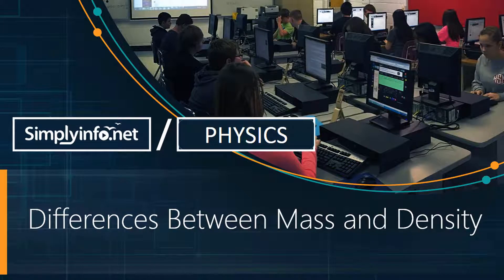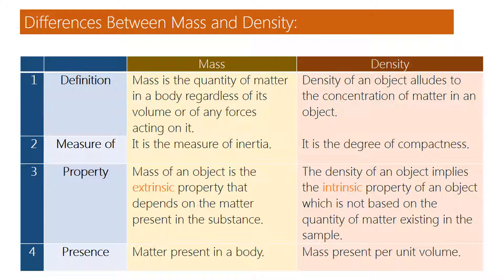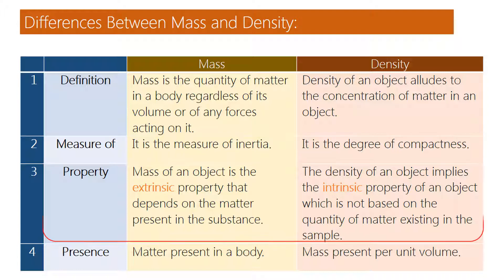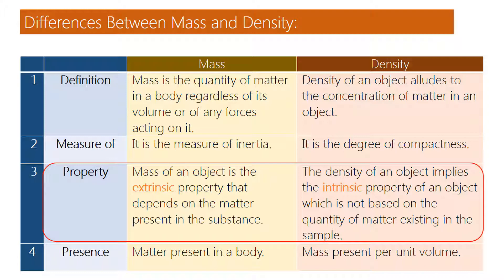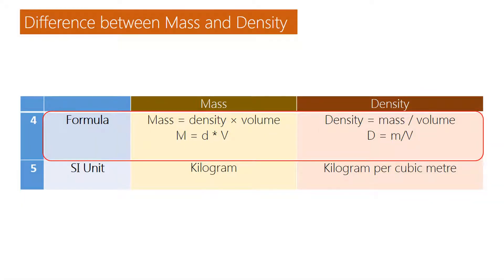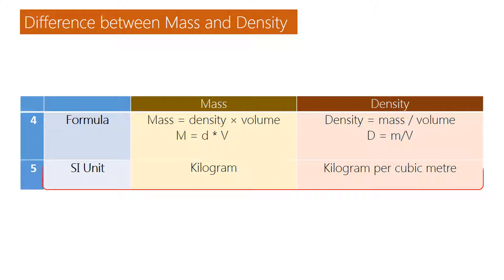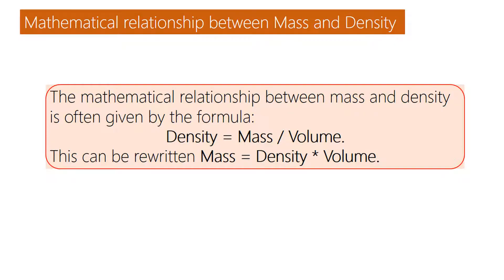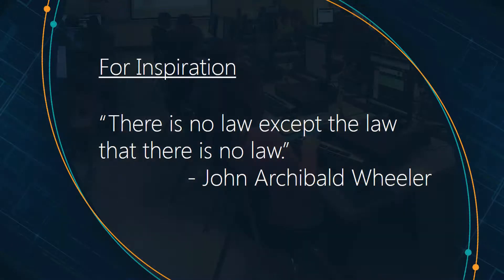What is the Difference Between Mass and Density in Physics with Examples Mass vs Density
what is the difference between mass and density in physics with examples Mass vs. Density video on YouTube.

Team SimplyInfo.net